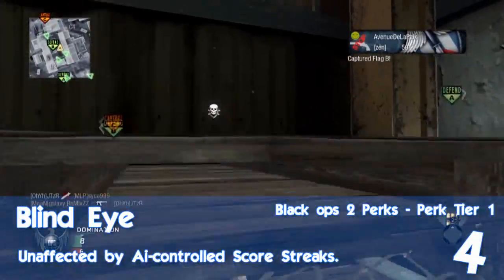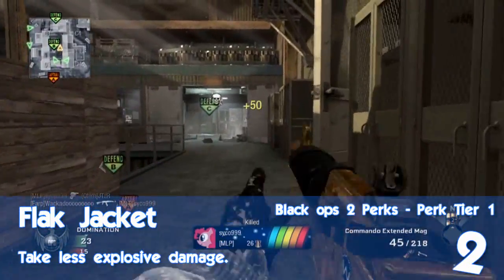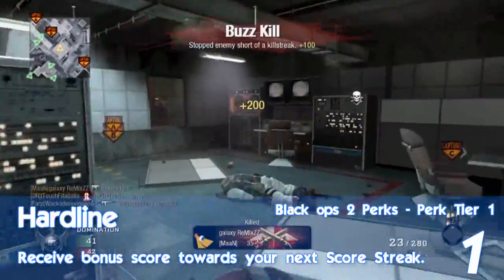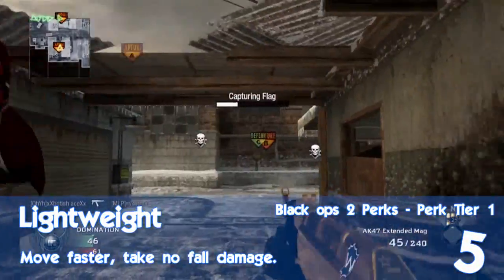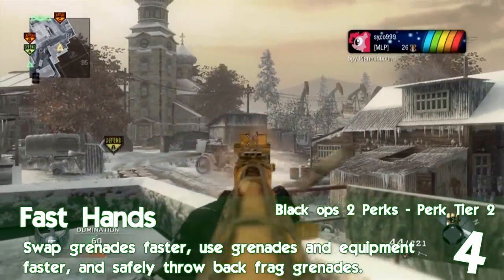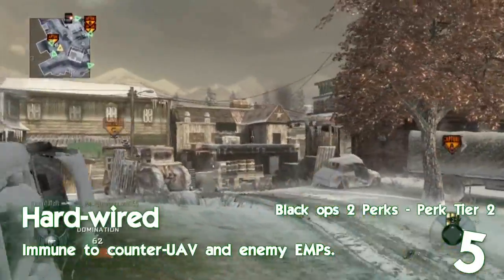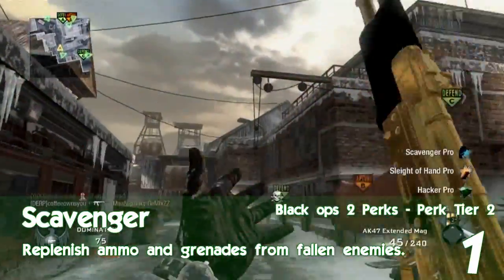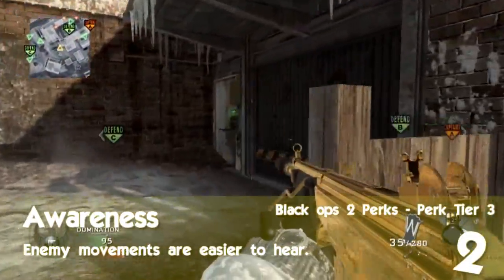Black Ops 2 Information - Perks | Gameplay commentary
In this commentary we take a look at all the perks that are in Black Ops 2. I have rated each perk from 1 (being the best) to 5 (being the worse). Leave in the comments your ratings on the perks and what you will be using when game launches November 13th.

"Song: Niki Kofman - Maelstrom VIP